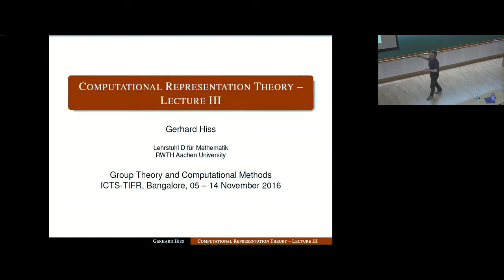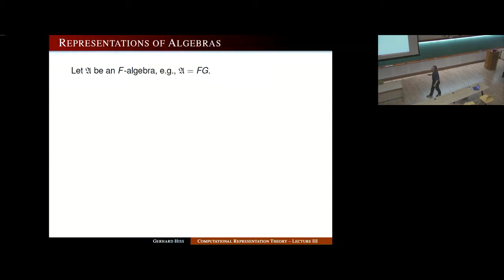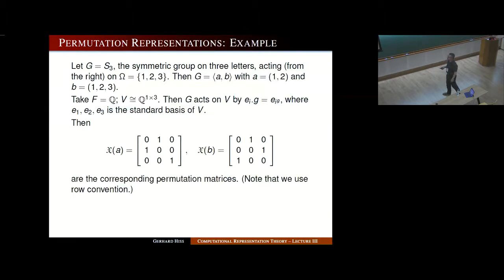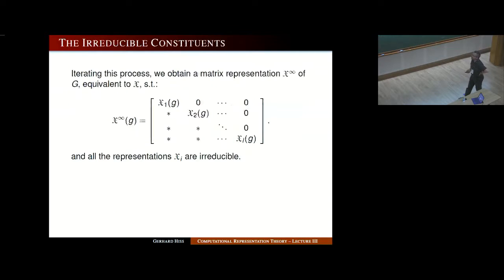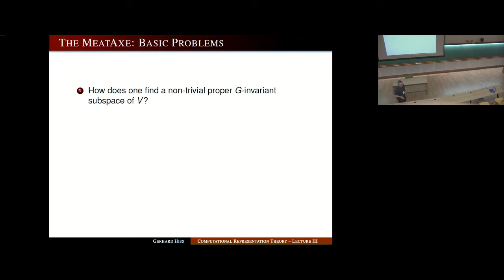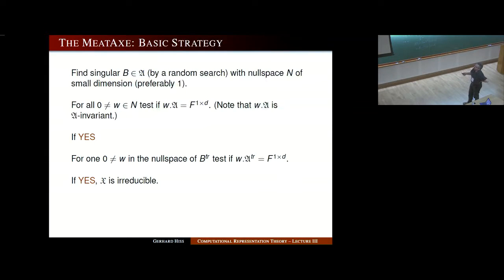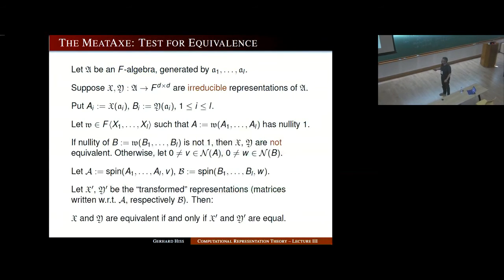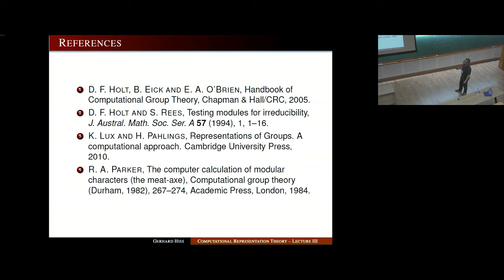Representation Theory(Repn Th) 3 by Gerhard Hiss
DATE & TIME
05 November 2016 to 14 November 2016
VENUE

0:00:00 GROUP THEORY AND COMPUTATIONAL METHODS
0:00:08 IMPRIMITIVE IRREDUCIBLE REPRESENTATIONS OF FINITE QUASISIMPLE GROUPS - 3
0:00:11 COMPUTATIONAL REPRESENTATION THEORY - LECTURE III
0:01:32 CONTENTS
0:02:00 NOTATION
0:02:53 REPRESENTATIONS: ACCORDING TO ASCHBACHER
0:05:29 REPRESENTATIONS OF GROUPS: RECOLLECTION
0:07:09 REPRESENTATIONS OF ALGEBRAS
0:09:20 REPRESENTATIONS OF GROUPS: CONSTRUCTIONS
0:11:41 PERMUTATION REPRESENTATIONS
0:13:12 PERMUTATION REPRESENTATIONS: EXAMPLE
0:15:45 KRONECKER PRODUCT OF REPRESENTATIONS
0:17:38 INVARIANT SUBSPACES
0:18:13 INVARIANT SUBSPACES: EXAMPLE
0:19:54 THE IRREDUCIBLE CONSTITUENTS
0:22:20 ALL IRREDUCIBLE REPRESENTATIONS
0:24:07 THE MEATAXE
0:26:25 THE MEATAXE: BASIC PROBLEMS
0:28:33 NORTON'S IRREDUCIBLETY CRITERION
0:32:26 THE MEATAXE: BASIC STRATEGY
0:34:21 THE SPINNING ALGORITHM
0:37:11 THE MEATAXE: TEST FOR EQUIVALENCE
0:40:37 THE MEATAXE: REMARKS
0:41:36 THE HOLT AND REES IRREDUCIBLETY CRITERION
0:42:59 THE MEATAXE ACCORDING TO HOLT AND REES
0:45:19 ROB WILSON'S ATLAS
0:46:32 REFERENCES